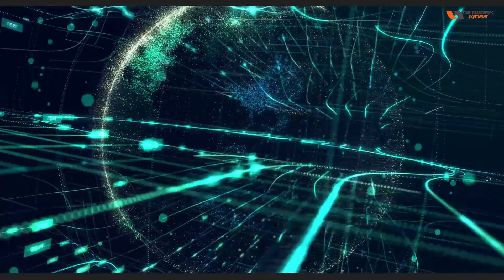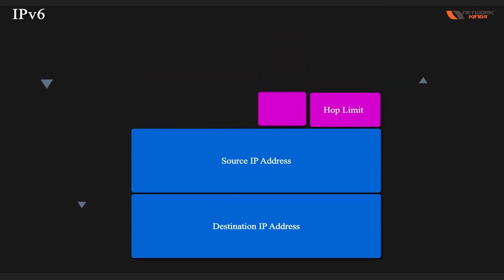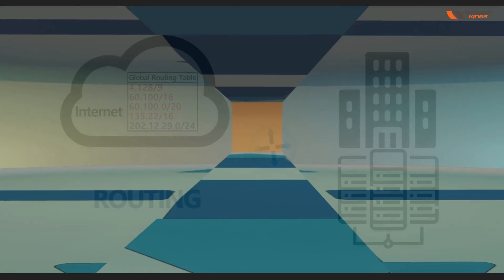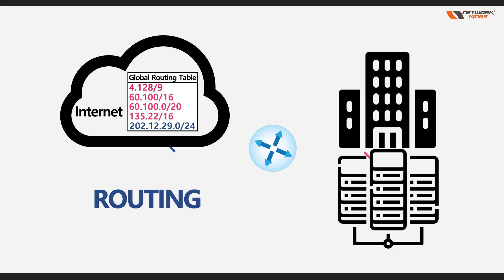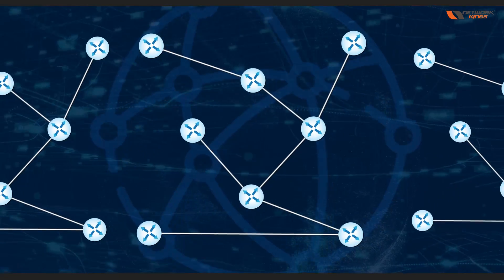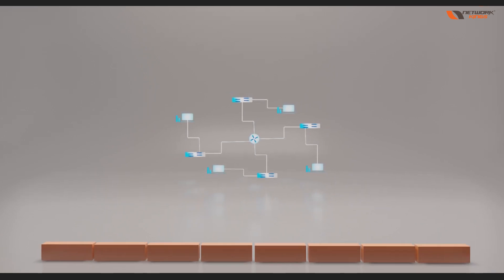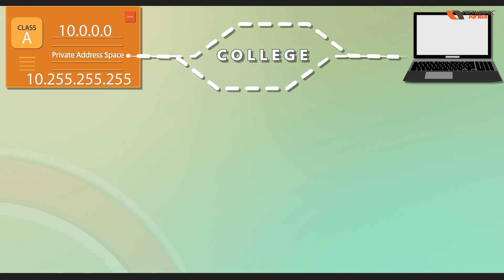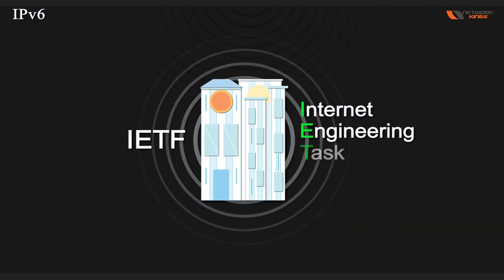What is an IP Address? Animation | Network Kings